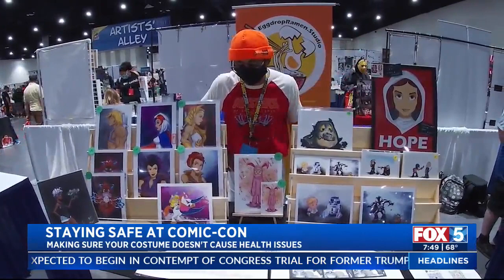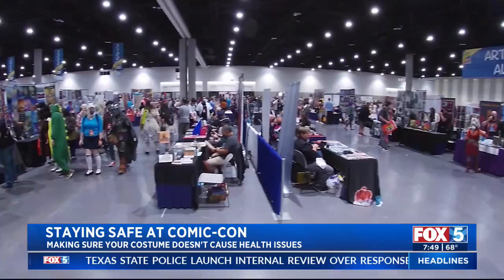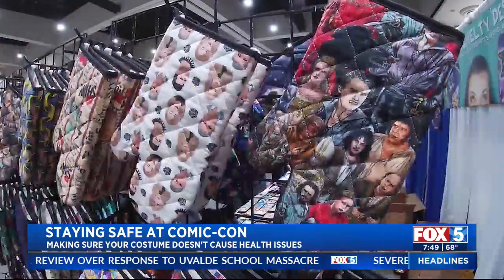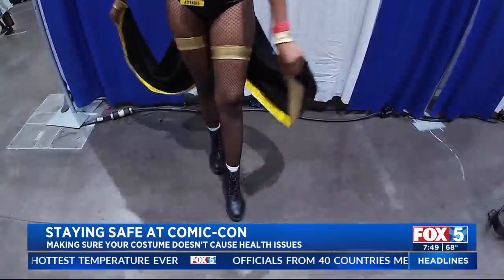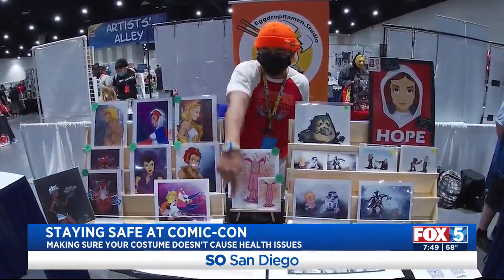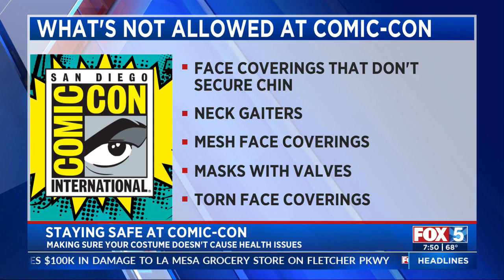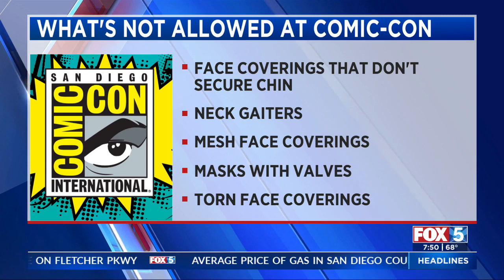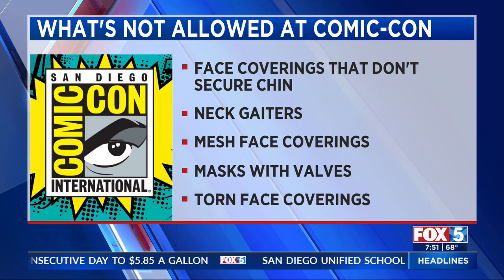How To Stay Safe At Comic-Con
Dr. Richard Chaffoo of La Jolla Plastic Surgery and Dermatology joined FOX 5 on Tuesday to share his tips on how attendees can stay safe at Comic-Con.